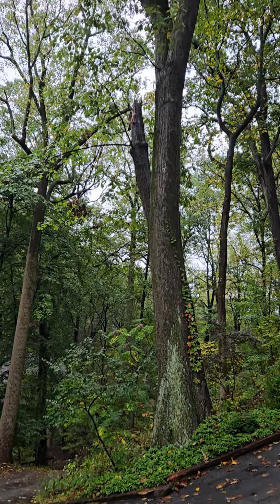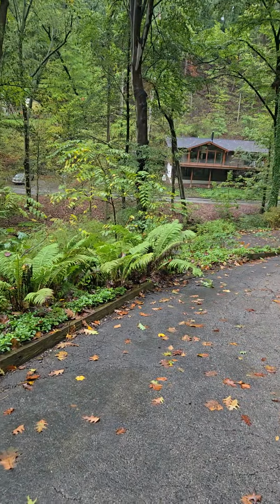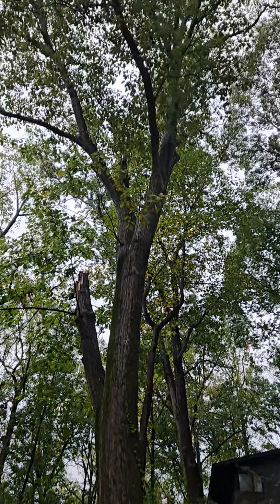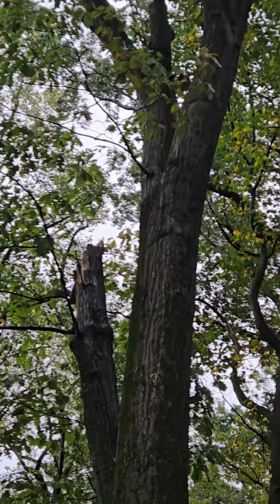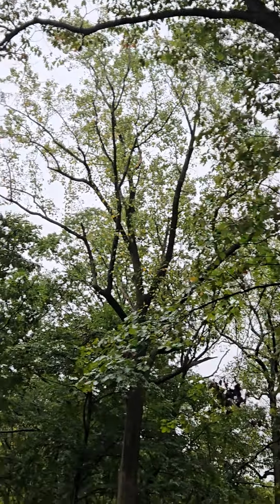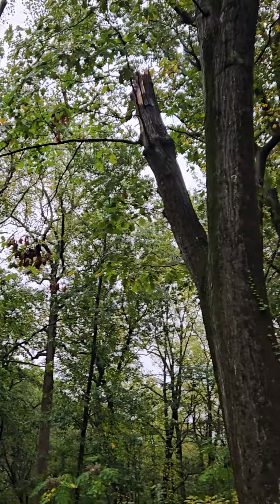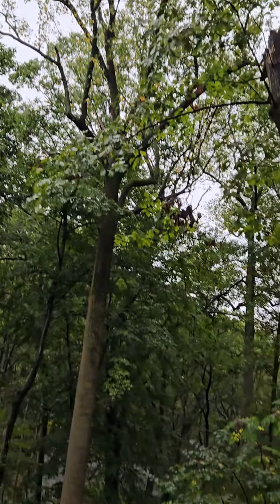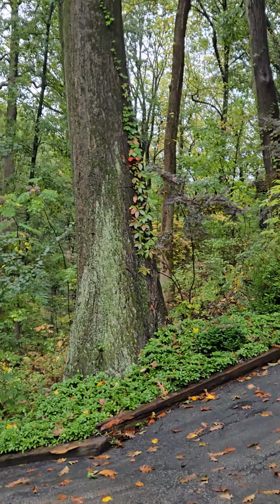What Would You Do With This Tree: 2 Major Leads Torn Out